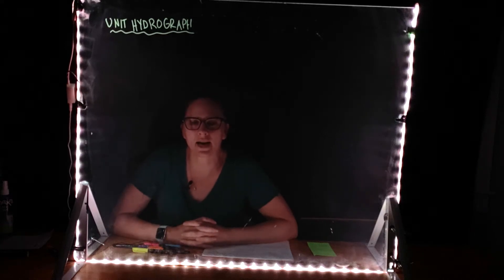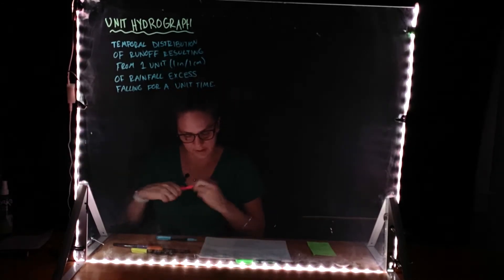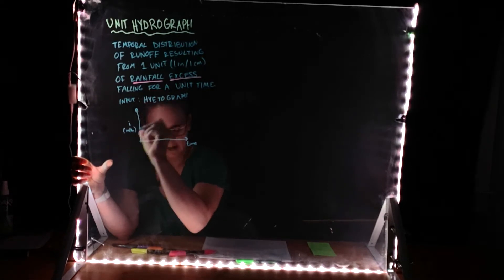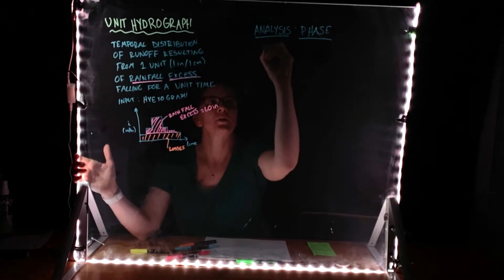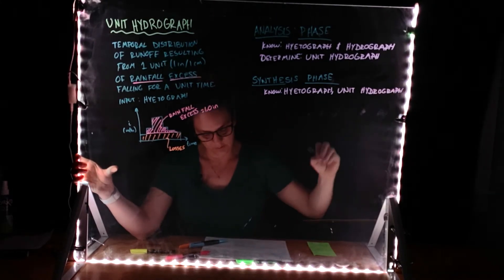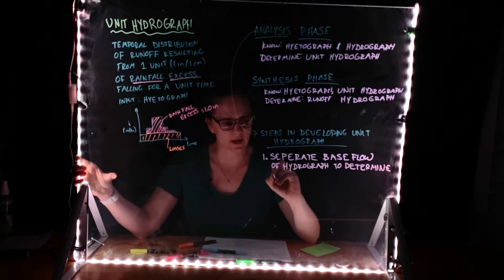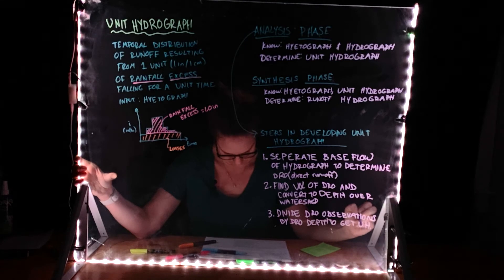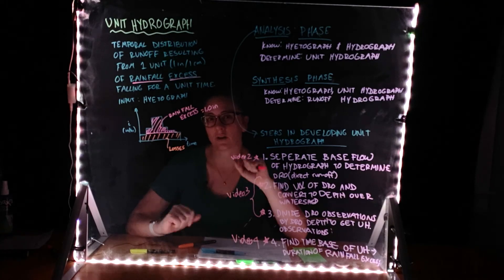Unit Hydrograph 1 of 4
This video introduces and defines unit hydrograph and presents an overview of the 4 steps in creating a unit hydrograph